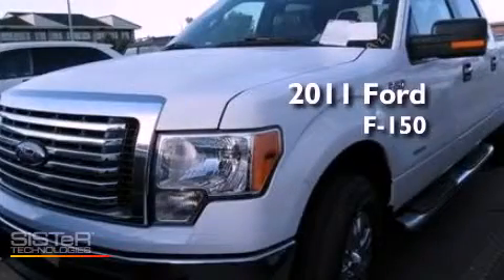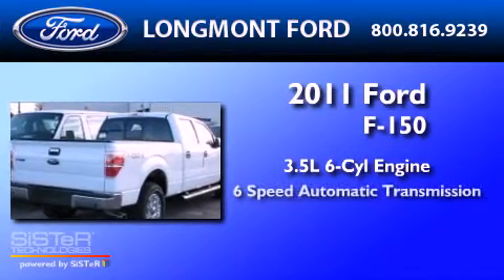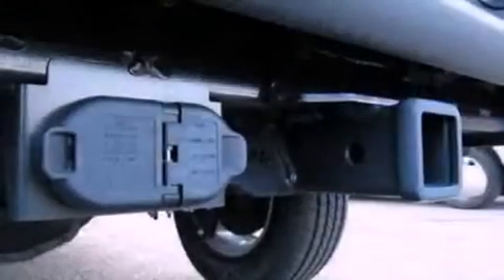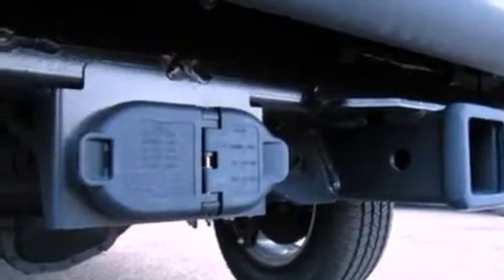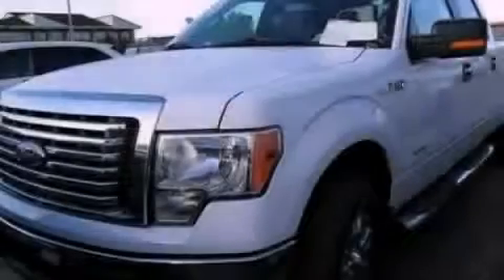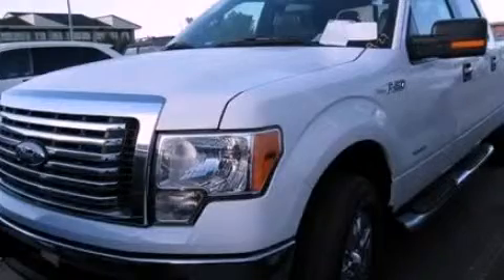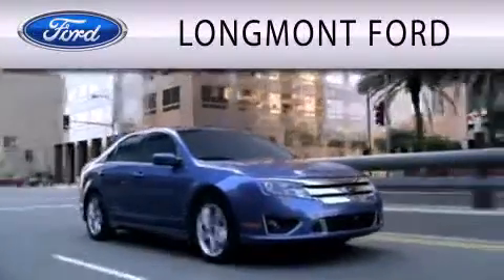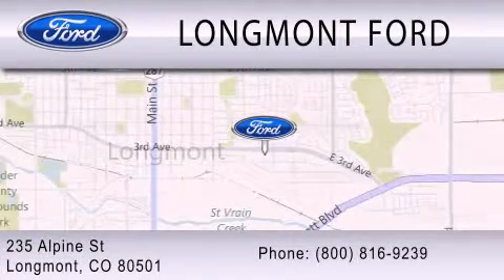2011 FORD F-150 Longmont CO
Year : 2011
 Make : FORD
 Model : F-150
 Engine : 3.5L V6
 Trans . : AUTO 6SPD
 Exterior : OXFORD WHITE

 Interior : STEEL GRAY
 Stock : J13875